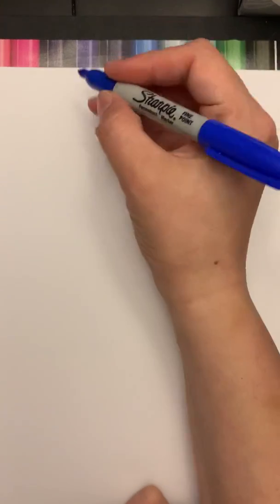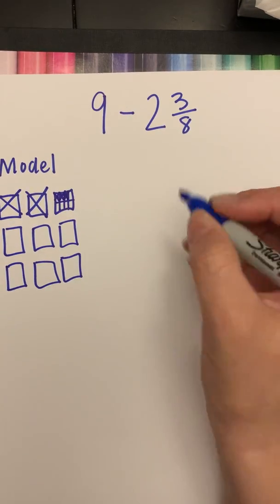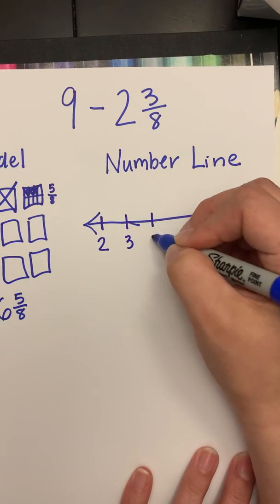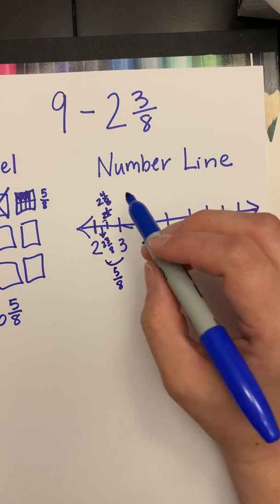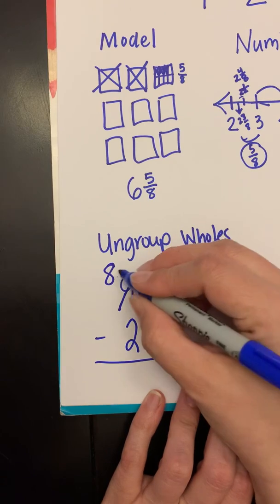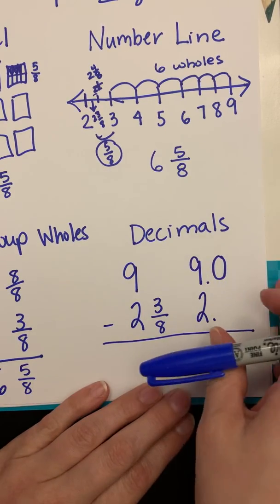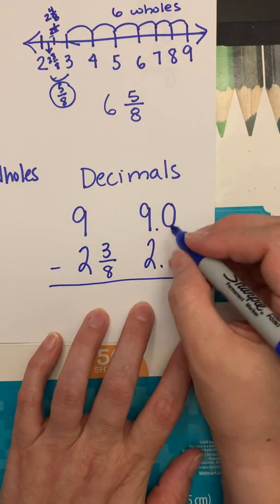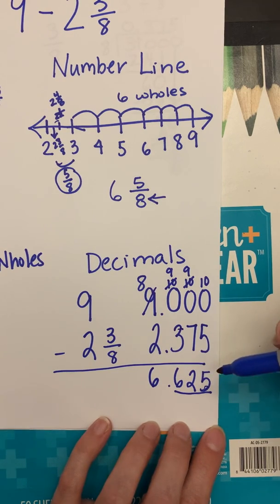Subtracting fractions from a Whole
Subtracting fractions from a whole using multiple strategies.